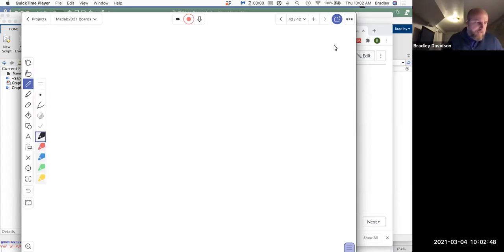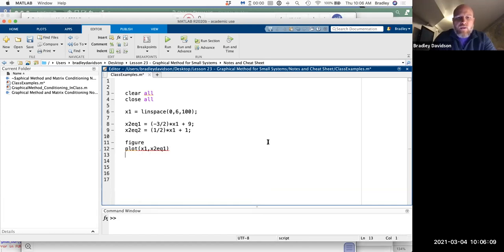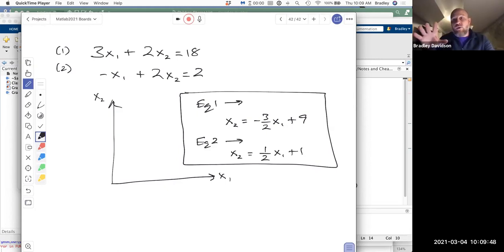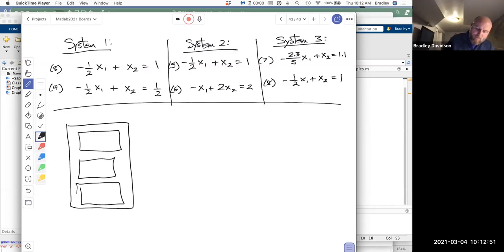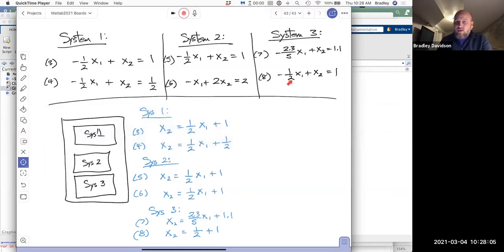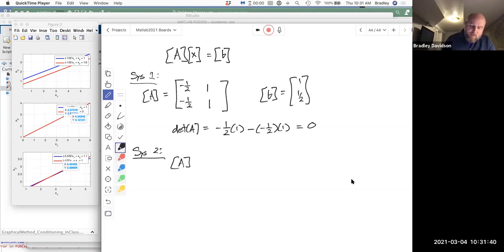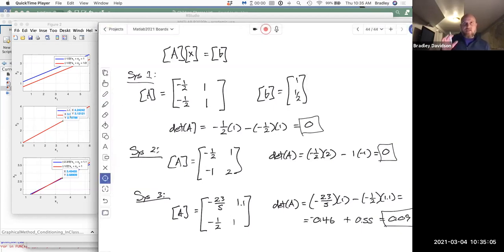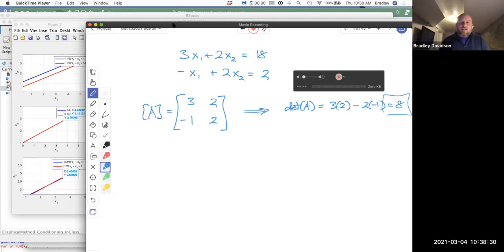2021-03-04 Cramer's Rule mp4